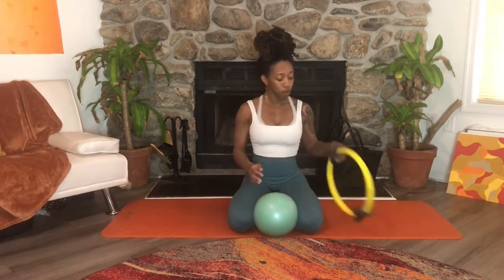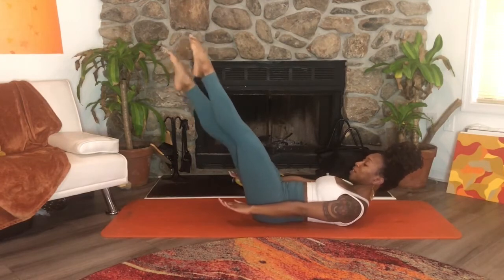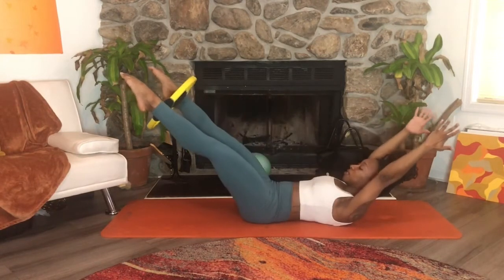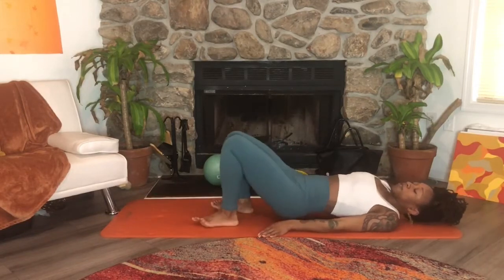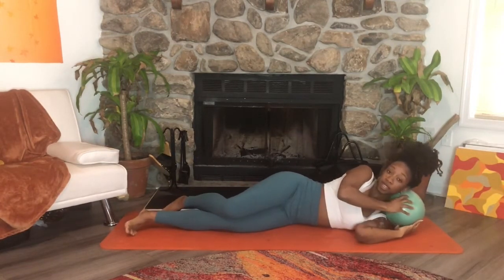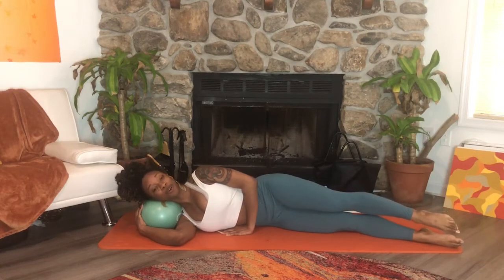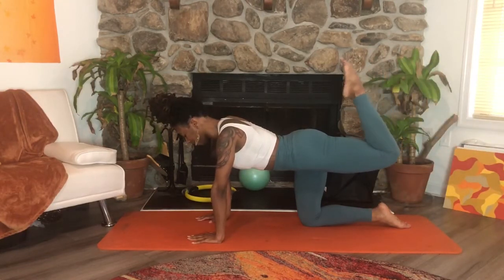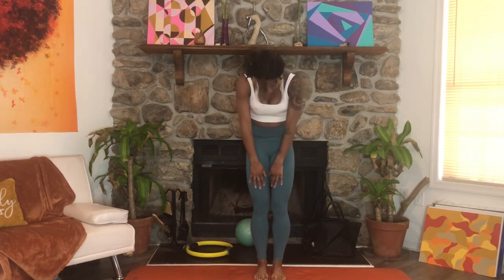30 Min Pilates Flow - Legs/Glute Focused!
Hey Everyone! This video is another full body 30 minute flow, and in for this one, we'll be incorporating more work of the legs and glutes. Props used in this include a small Pilates ball and a magic circle. Join me and please share your comments below!